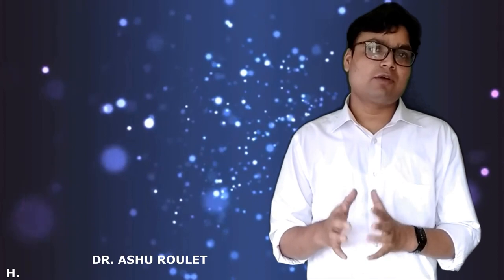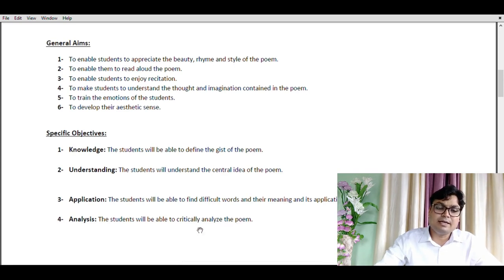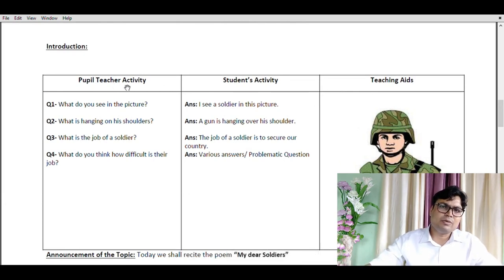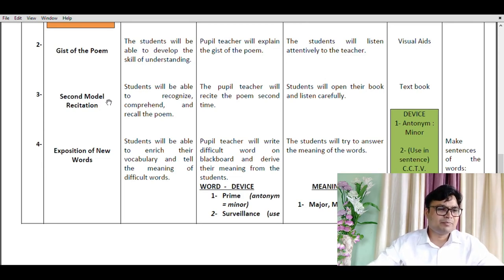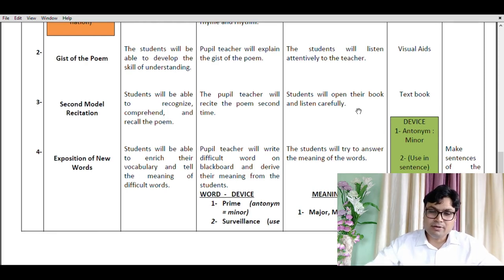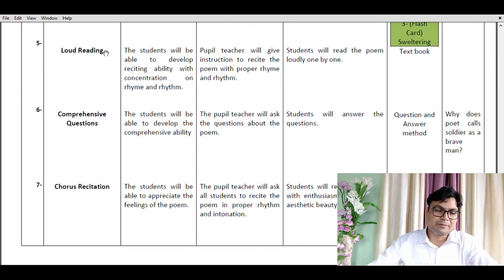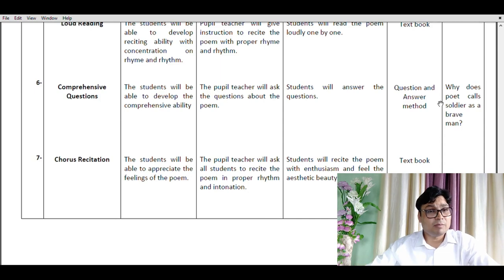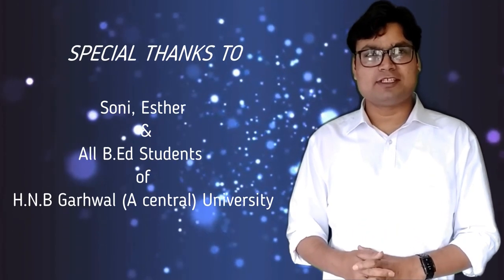LESSON PLAN FOR POETRY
Lesson plan for poetry is entirely different from that of composition and grammar. It includes several steps which if followed completely will certainly yield better learning outcomes. It is useful for all English teachers in-service or in training.